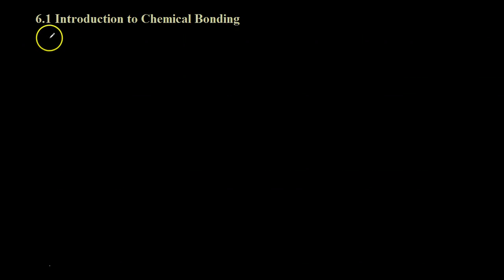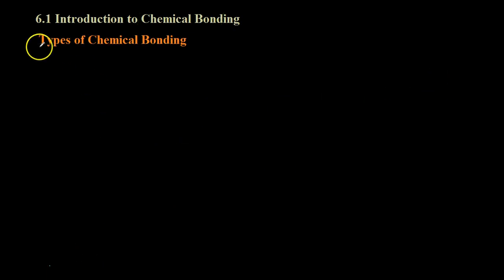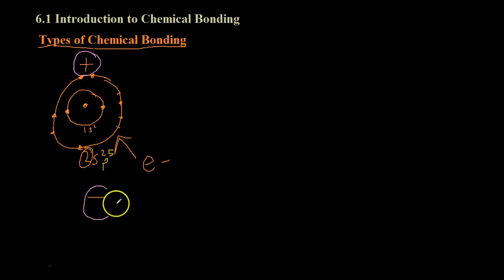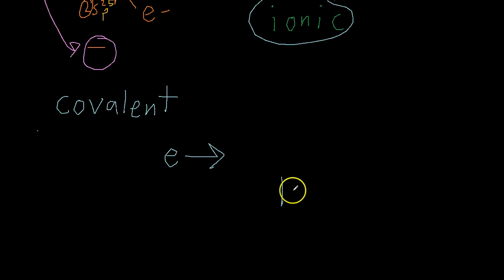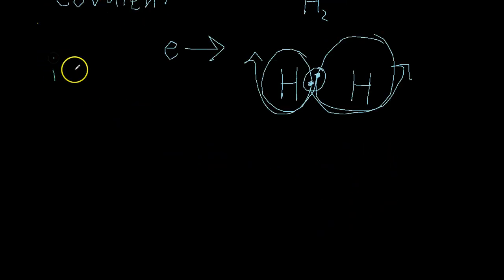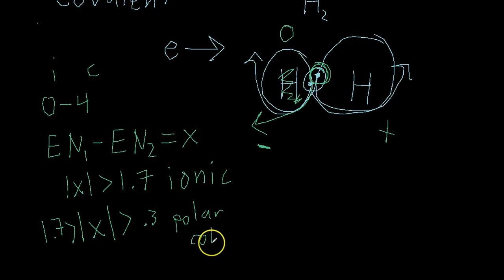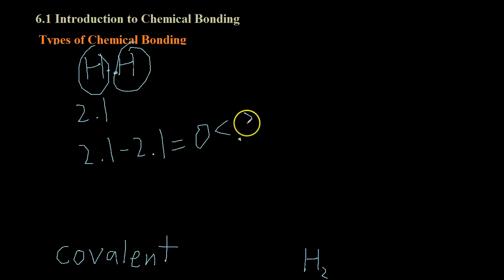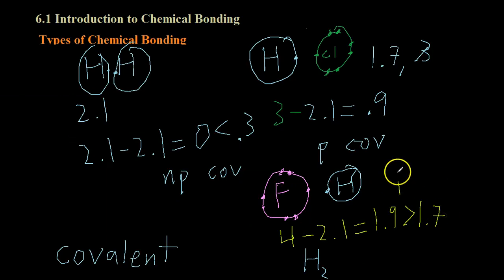6.1 Introduction to Chemical Bonding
6.1 provides a basic introduction to chemical bonds. It describes the various types of bonds, their characteristics, and how they form